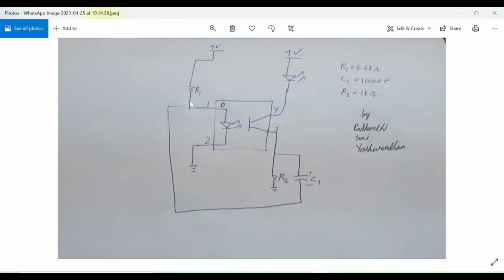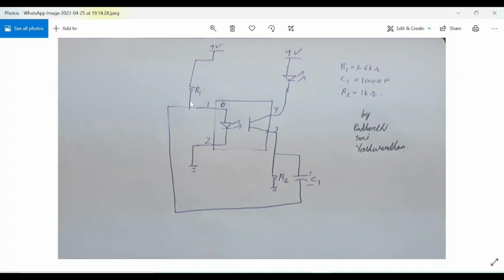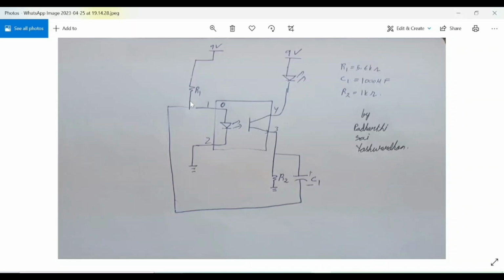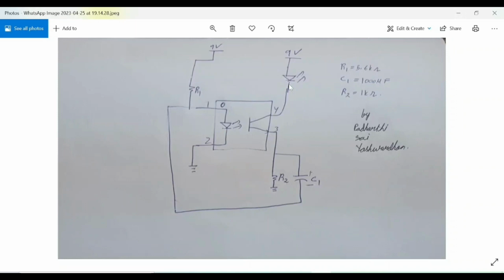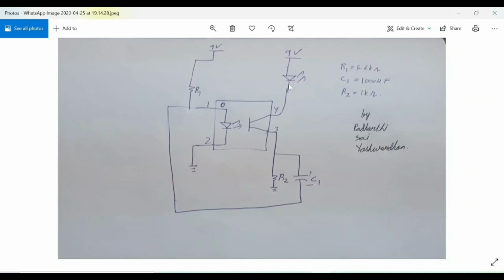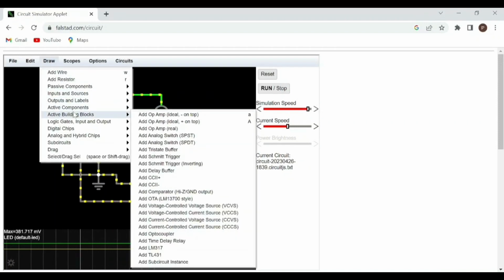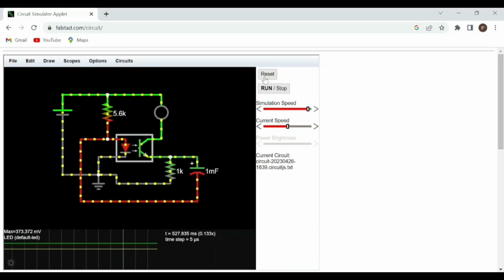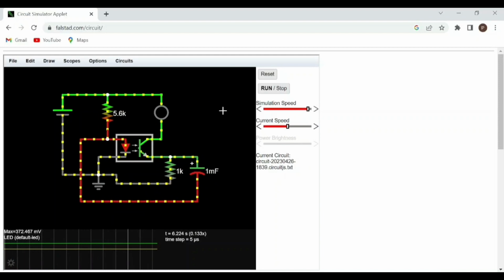Led Flasher circuit using Optocoupler IC | led Flasher Using PC817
Hi Friends!
In This video I explained about designing an led flasher circuit using optocoupler pc817 IC.

In general when we think of designing an led flasher we use ne555 or the op amp iC but we can design the circuit around the optocoupler also.

I have show that only in this video.

TOPICS COVERED:
optocoupler IC Application
led flasher circuit
led blinking using pc817